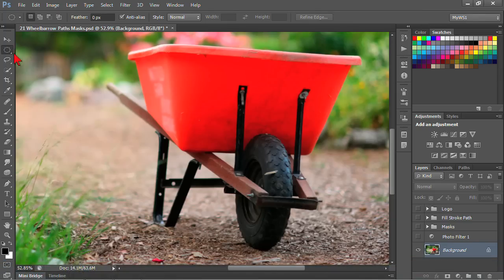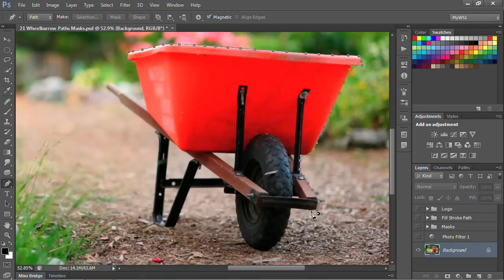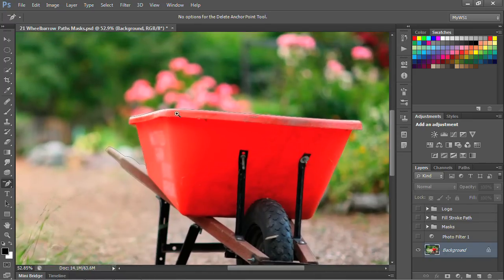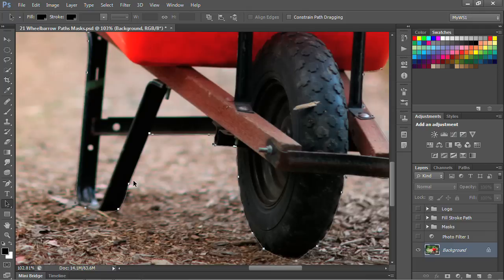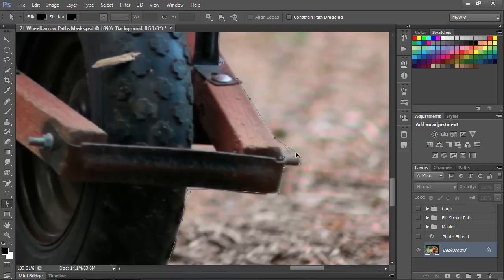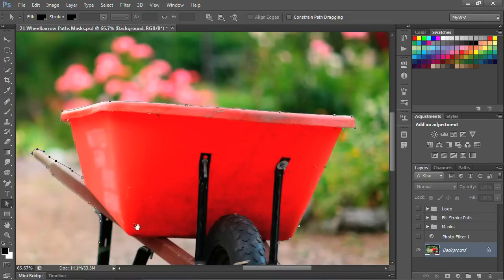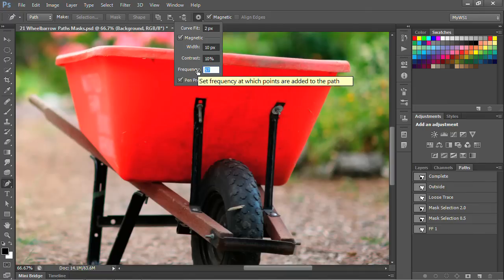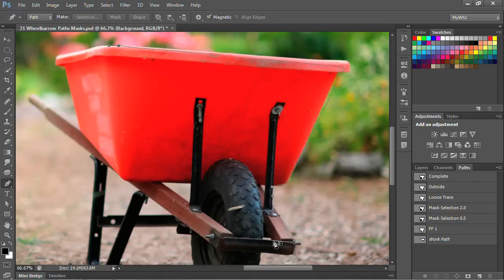Adobe Photoshop CS6 Tutorial: Drawing with the Free Form Pen Tool | K Alliance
Learn how to draw with the Free Form Pen tool in this Adobe Photoshop CS6 training video. Contact K Alliance for more info. - 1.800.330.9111